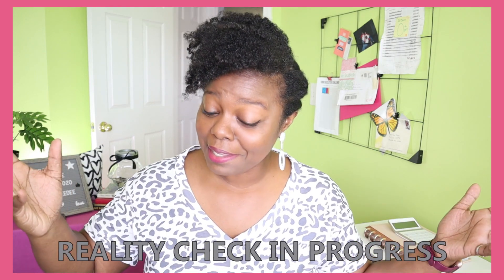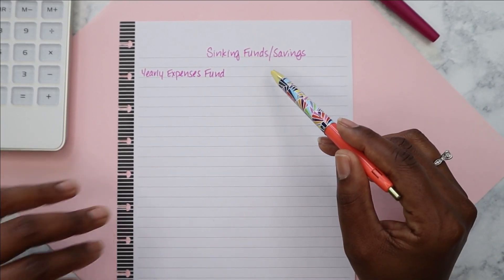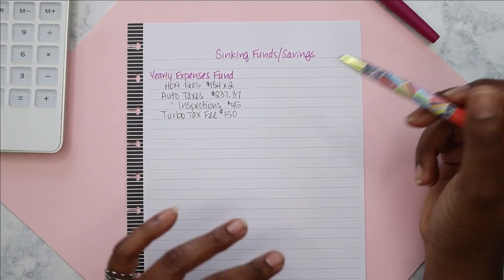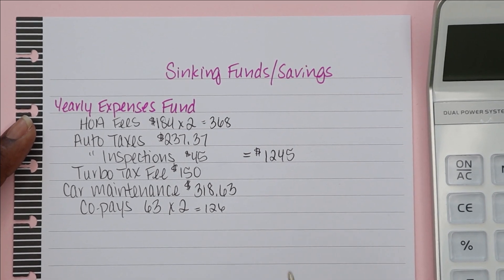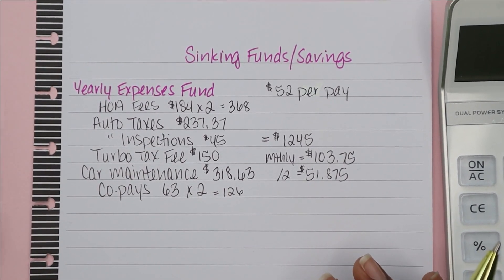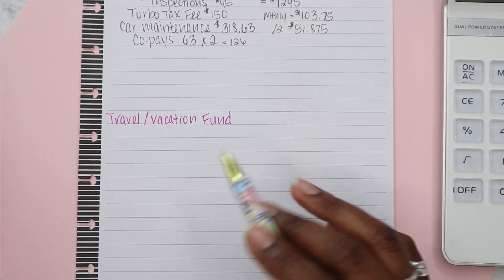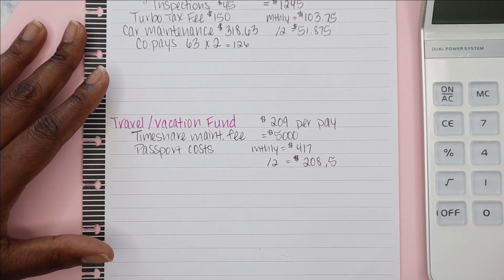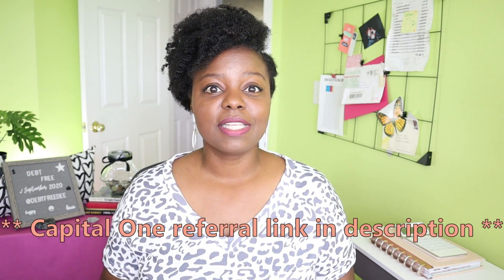SINKING FUNDS // Saving Money // Vacation Savings // Mortgage Payoff Prep // Yearly Expenses Savings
WOW I'm getting closer & closer to mortgage payoff time! 🤯 I already have a mortgage payoff plan in mind but I wanted to get these yearly expenses savings and vacation or travel savings solidified first...there could be more to come but I'll begin and pause here for a minute...

What sinking funds do you have in place?

~ Need somewhere to store that savings or those sinking funds? Try Capital One 360, using the

As my referral, you can get up to $500 when you become a Schwab client and make a qualifying net deposit.

Why did I think of you? Schwab is my brokerage firm and is known for its low costs and great customer service.

~ $30 off DoorDash ($10 off each of your first 3 orders)